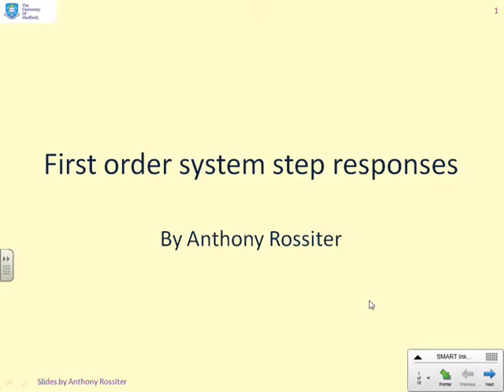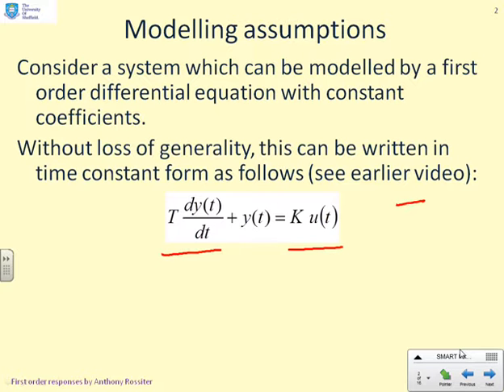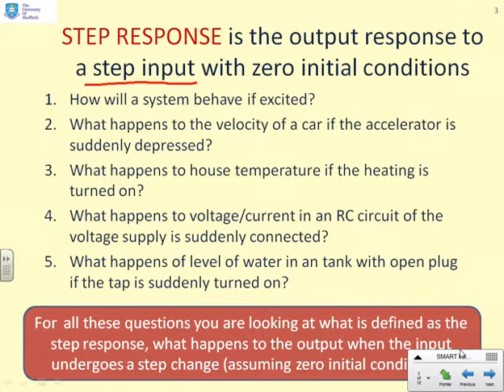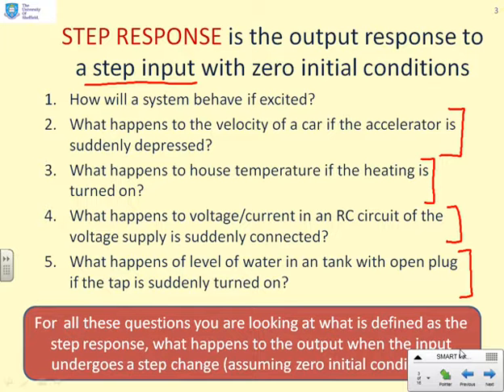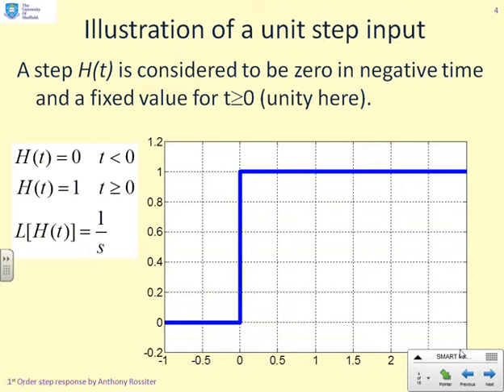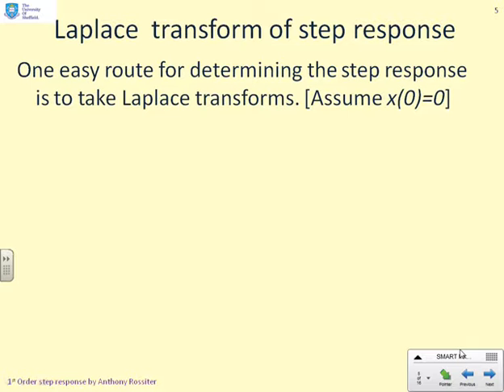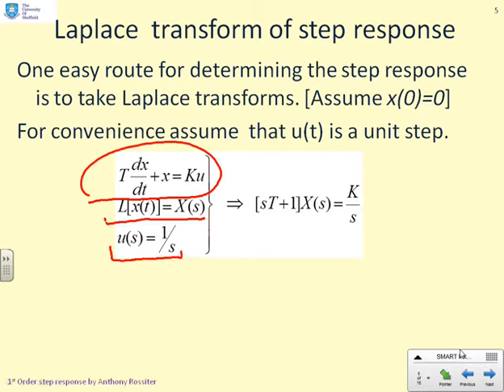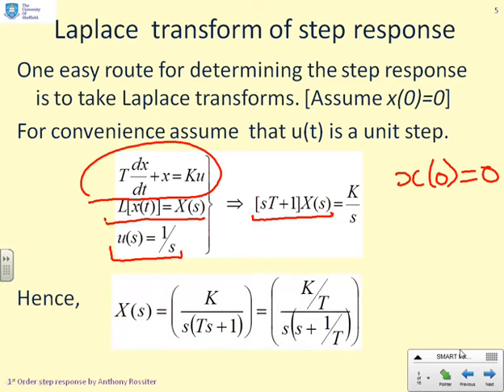1st order responses 2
An introduction to the behaviour of systems modelled with a 1st order ODE. Second video in series. Considers response with zero initial condition and a step input. [NOTE: Obvious typo in a few places where video uses 0.84 instead of 0.86]